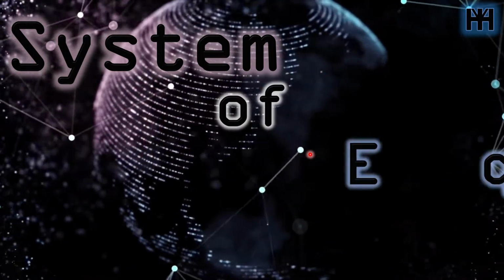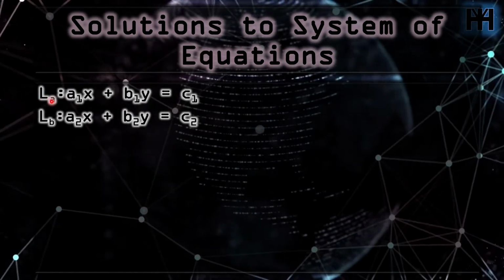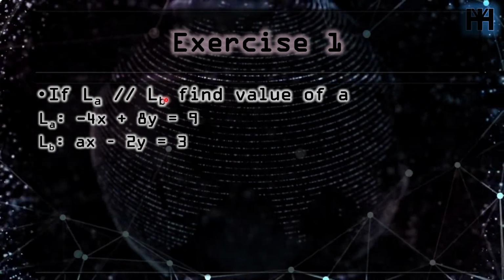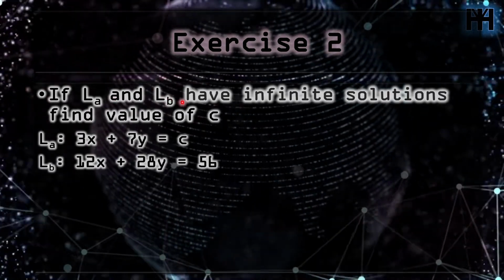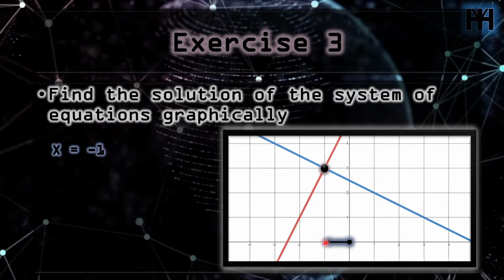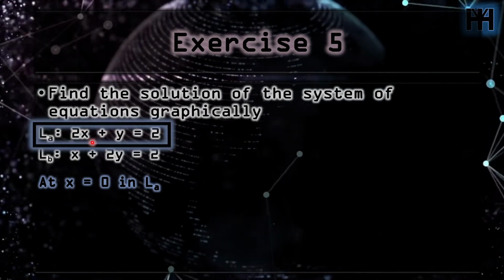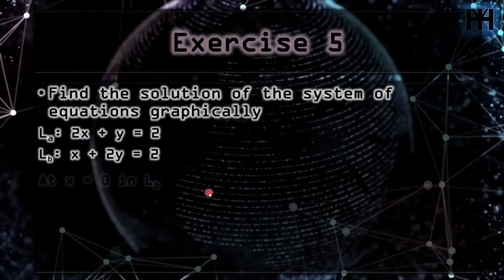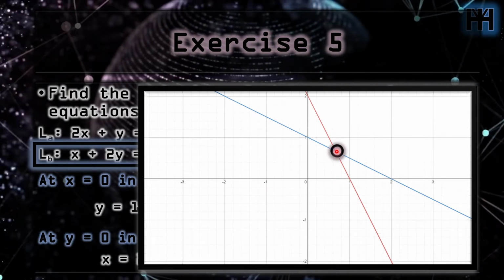System of Equations A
System of Equations part A is considered as an introductory part of the system of equations

in this part there will be
1- revision on coefficients
2- getting values of coefficients by ratio
3- solving graphically
4- introducing way to solve system of equations